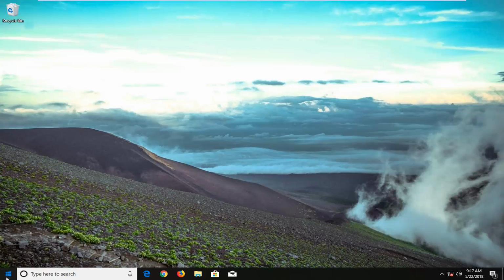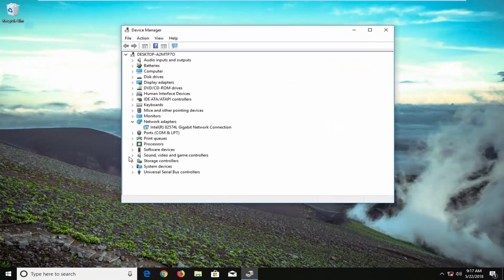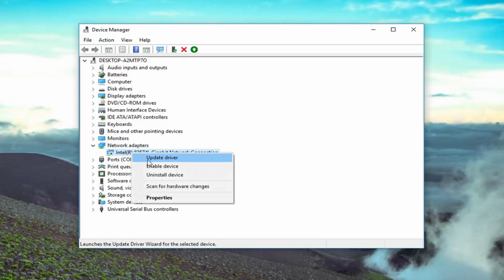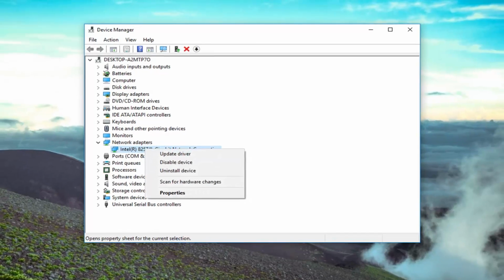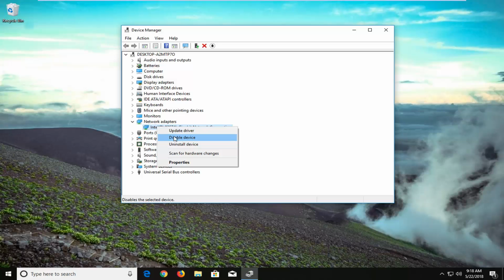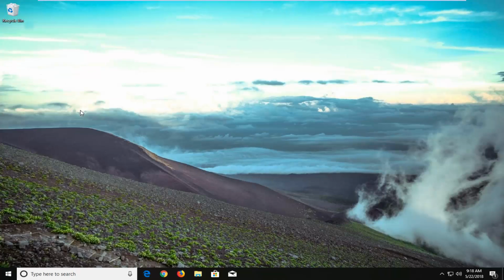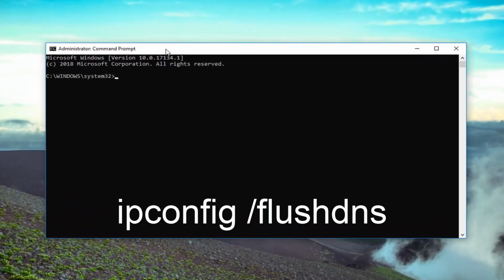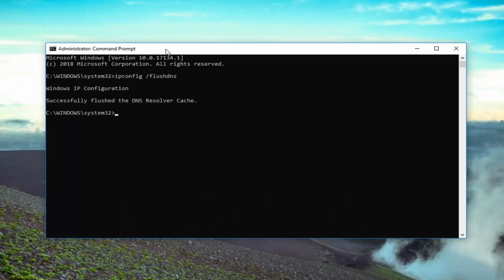How to Fix Red X on WiFi Windows 10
Some Windows 10 users run into problems while attempting to connect to WiFi (Wireless Network) on the laptop. Now right here in this tutorial, we will introduce how to connect to WiFi on Windows 10 laptop and give some practical solutions if Windows 10 can’t connect WIFI network.

How to fix a red X or red cross on WiFi icon in Windows 10? Many users complained that when turning on the PC, they were showing a “Red X”or a star over the network connection icon as if it was disconnected. Some also have the red X Wi-Fi icon or icon with a star turning into a rectangular image of a monitor after installing some programs on the device. This issue makes the Microsoft Edge not available, or result in the Google Chrome browser not working.

Steps to fix Network Icon Red X and Flyout Missing Windows 10. – Clicking on Network icon residing above taskbar prompts a pop up showing entire available wireless networks in the range. Unfortunately, few users experience the pop-up absent. Hitting the Network symbol opens a small flyout instead. Consequently,  they can’t see available Wi-Fi networks in the surroundings whereas they exist. Noteworthy is the Network icon shapes a red X. A Hover on it throws dialog – Not connected. No connections are available.